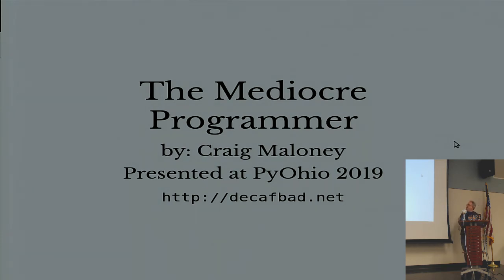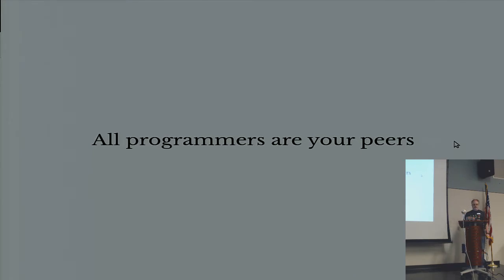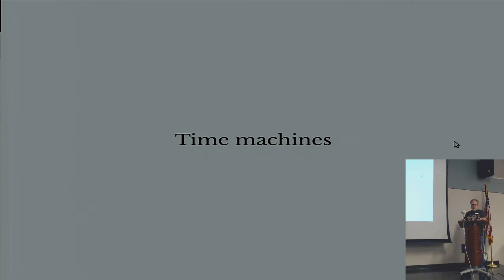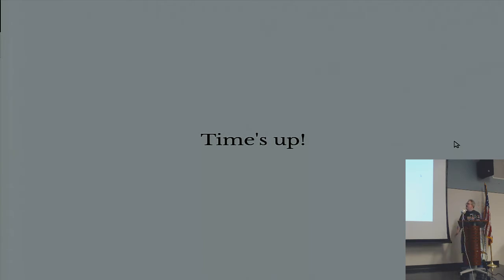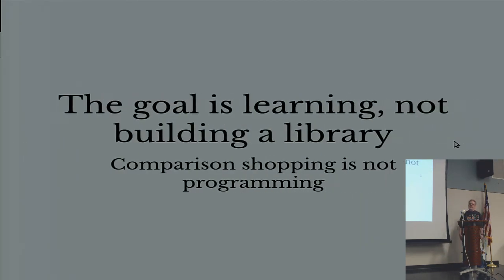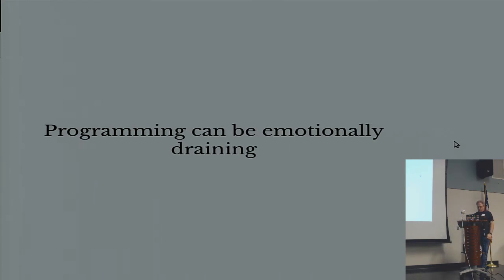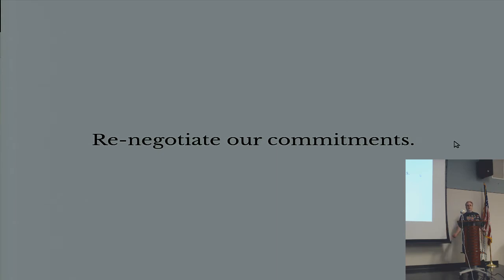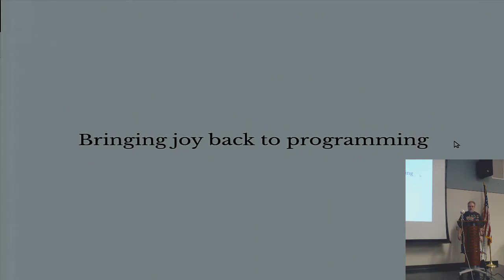The Mediocre Programmer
Support this and our other Michigan!/usr/group videos and meetings.

Mediocre Programmers? What is that? Shouldn't we want to be great programmers instead? In this talk we'll discuss what it means to be a mediocre programmer. We'll consider the many pitfalls that may befall you on your journey, from self-doubt to burnout, and share tips for how to cope with the challenges of programming and when it might be time to try something new.

Craig Maloney is a MUG Board member, programmer, writer, game designer, podcaster, and author of this bio. He is currently typing this bio into the computer, and observing the letters appear on the screen in real-time. How positively exciting!